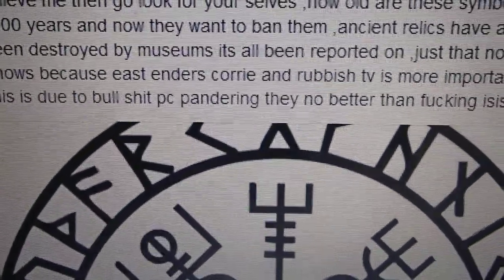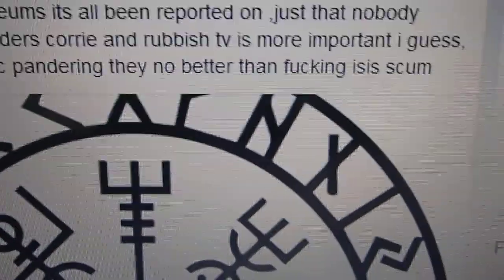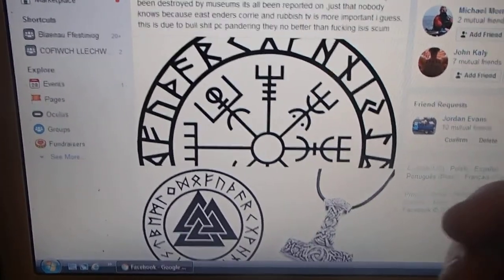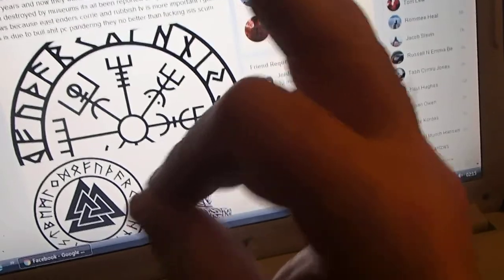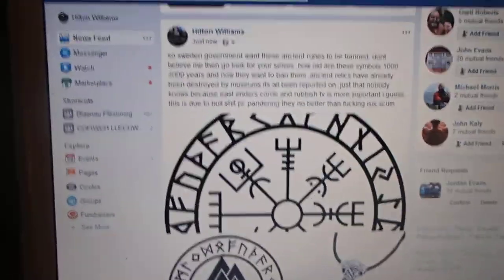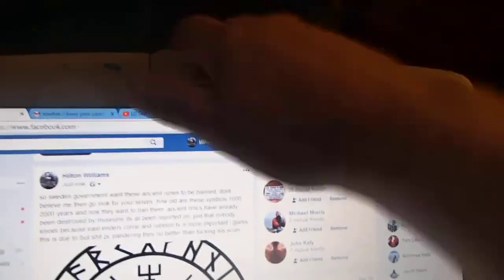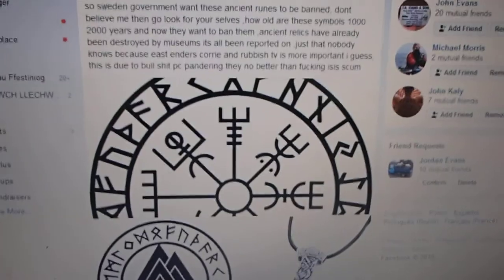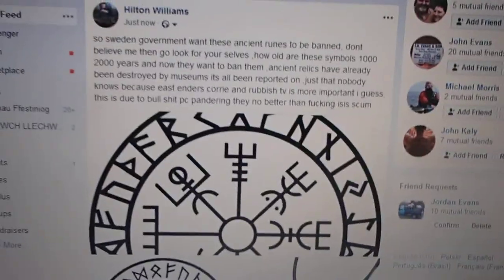runes what next will they go after to ban